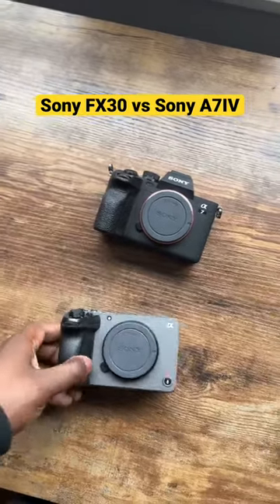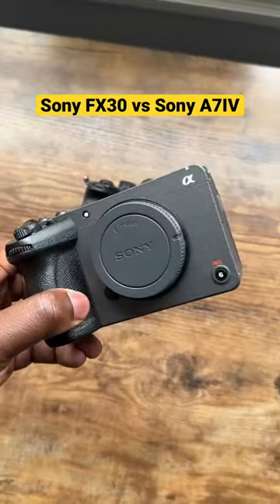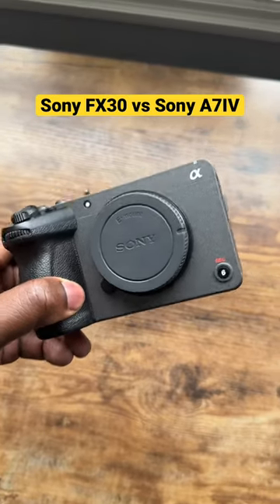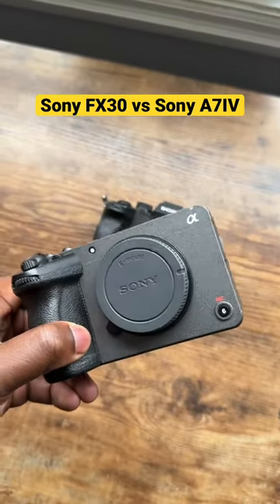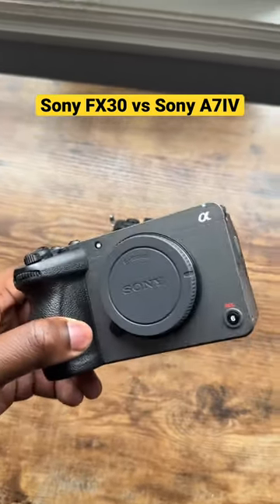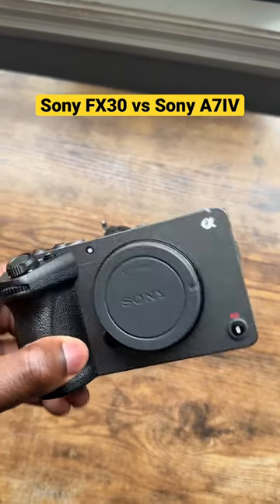Sony fx30 vs Sony a7iv, which one for video?